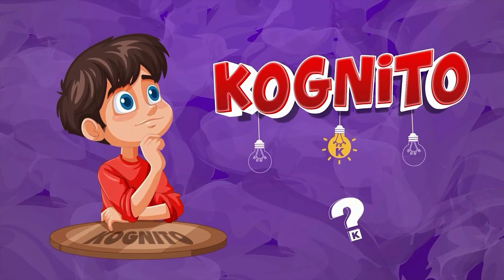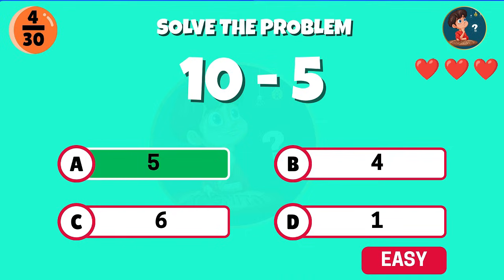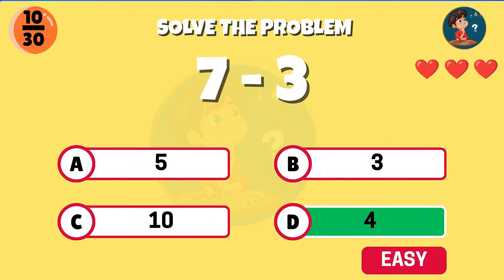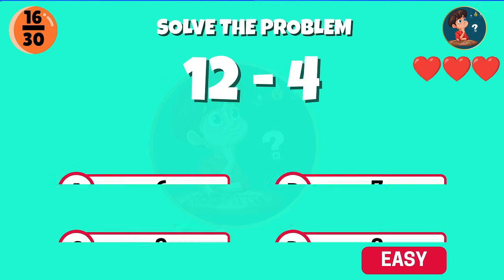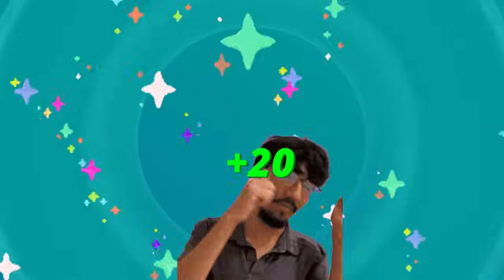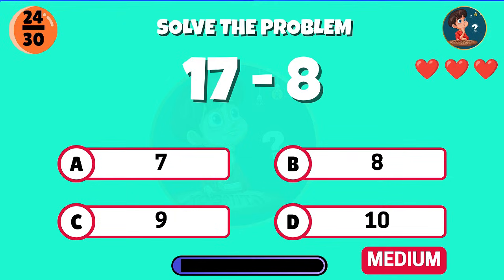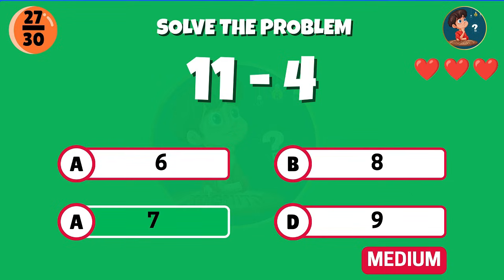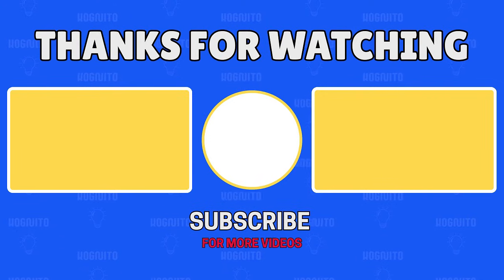Math Quiz for Grade 2 Subtraction | 🧠 2nd Grade Math Challenge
Can you get 100% on this Grade 2 Subtraction Math Quiz? 🧠 This video is perfect for students looking for 2nd grade math practice or a fun math quiz to test their skills.

We cover everything from basic subtraction to 2-digit problems. Whether you call it grade 2 maths or second grade math, these learning videos are designed to make subtraction easy and fun.

What’s inside:

Easy to Medium subtraction problems.

Timed questions to build math fluency.

Clear answers for every question.